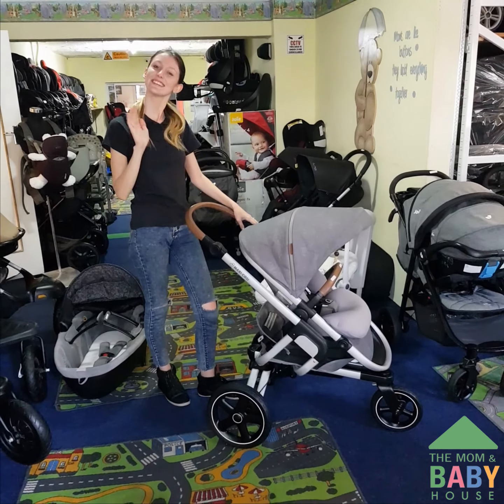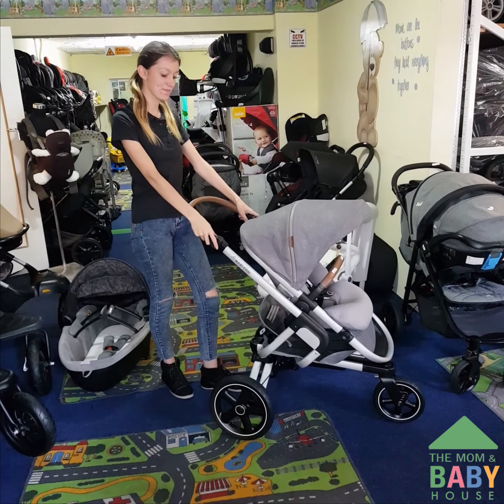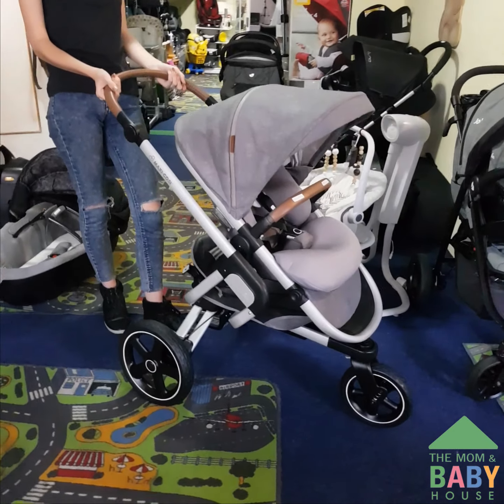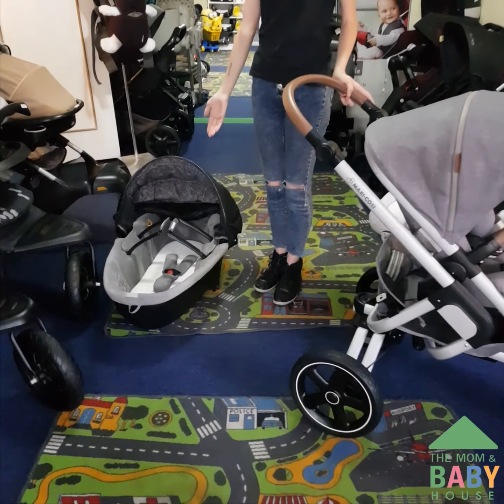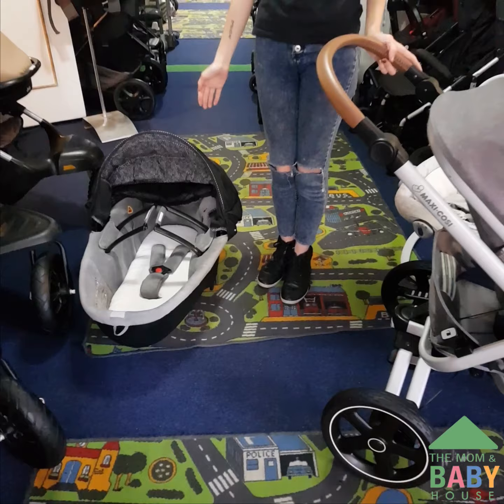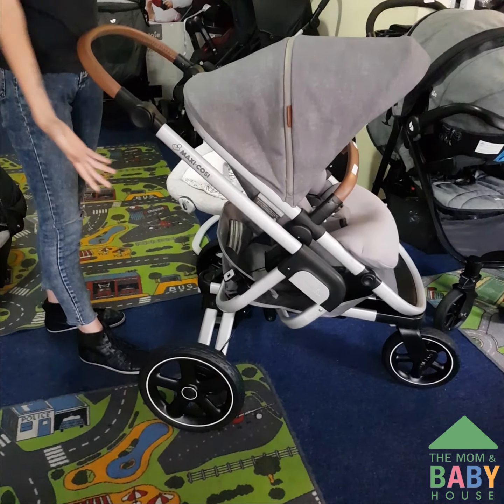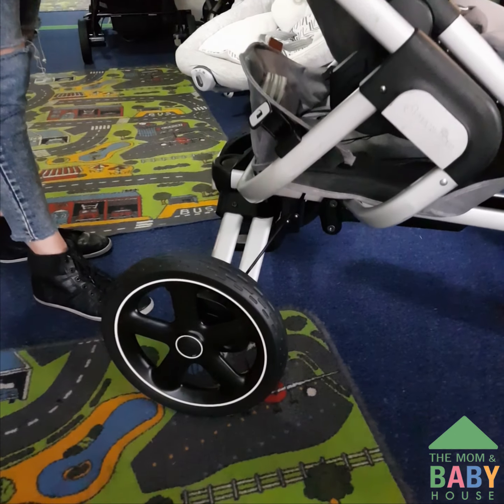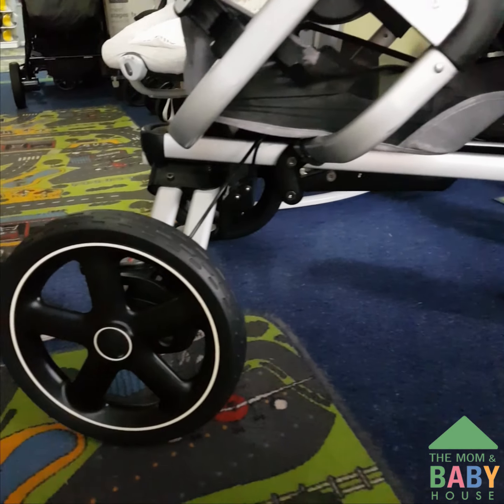Maxi cosi Nova 3 Stroller & Bebe Confort Windoo Carry Cot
When you have a new baby in your life, it’s exciting to travel to family and friends to show them off.

But these trips can become really stressful because you have to fit them in with your baby’s nap times!

This luxurious combo changes all of that however!

MAXI COSI NOVA 3

Some of it's amazing features:

• Suitable till 15kg or 3.5 years
• Hands-free folding
• All-terrain 3 wheeler with puncture proof wheels & great shock      absorbing system
• Thick, padded seat
• Very stylish with a leather-look handle

BEBE CONFORT WINDOO CARRY COT

This carry cot allows you to travel anytime that suits you and your baby.

What makes this carry cot different from any other one?

• Firstly, it gives all of the advantageous of a real bed.
• It comes with a hypoallergenic base and mattress, has a great ventilation system and is recommended for longer car journeys.
You heard me right!
• This carry cot can legally be installed in your vehicle with a seat belt.
• It comes with a 3 point harness and head protection.
• Suitable from birth to 6 months of age.